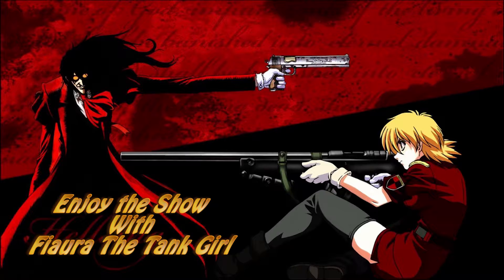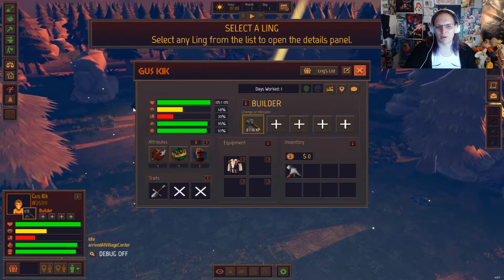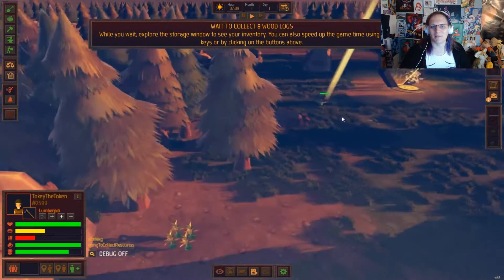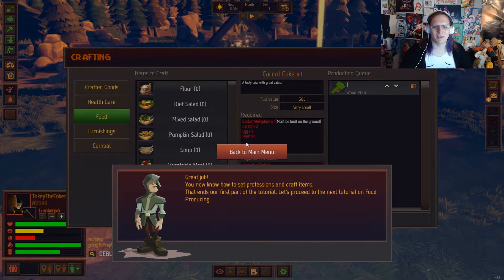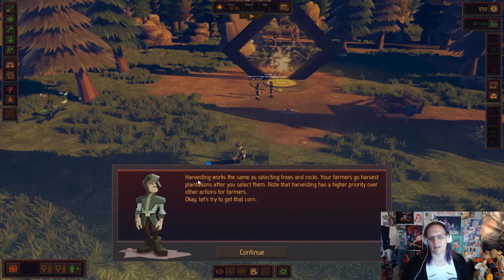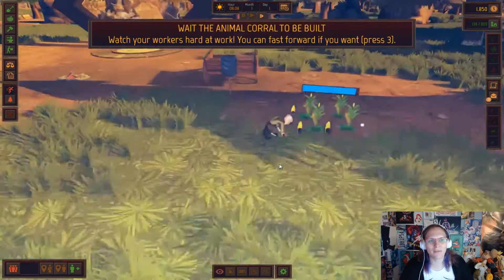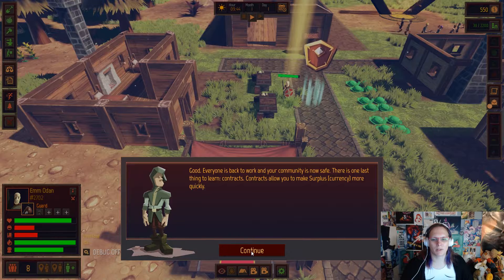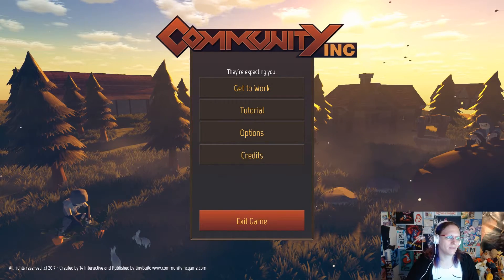Community Inc. (Fiaura First Forte) Preview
Hey whose up for building a thriving community and then selling it to people who want to move there?  Okay let's do this with Community Inc. Presented by Tiny Build Games.